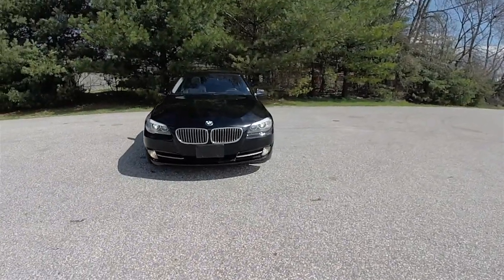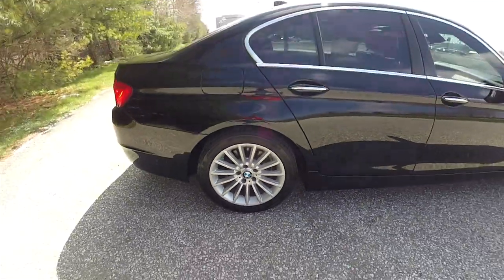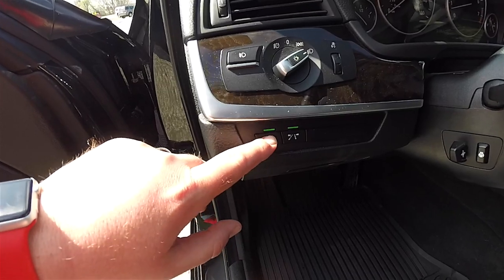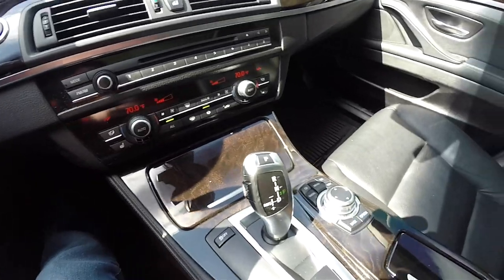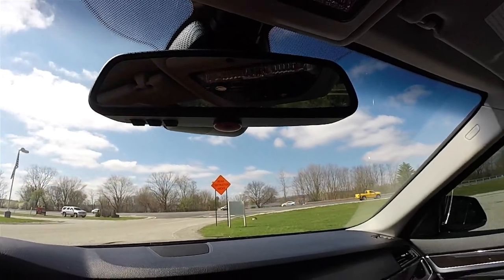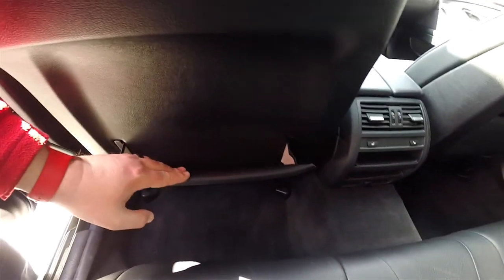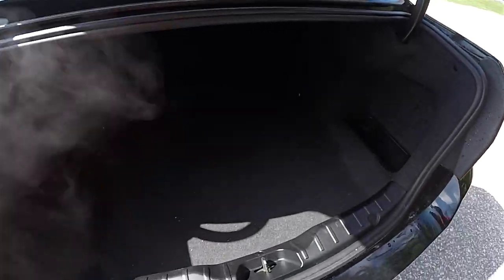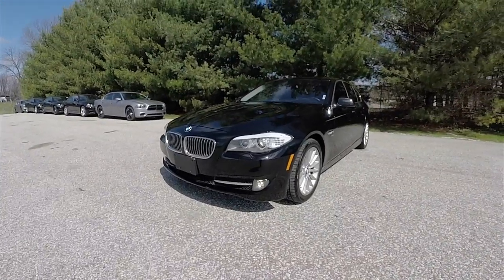2011 BMW F11 535i xDrive AWD